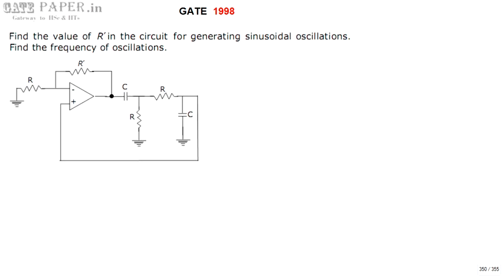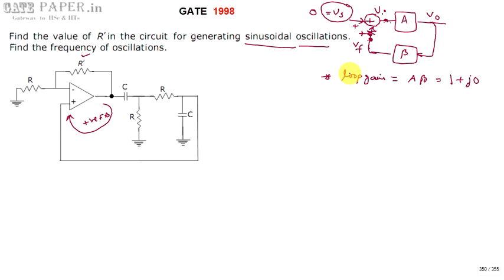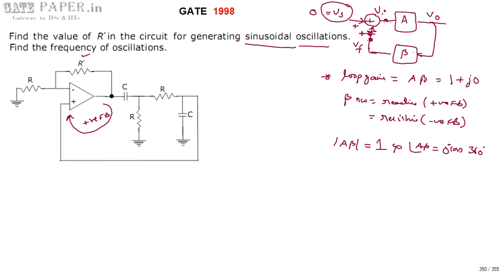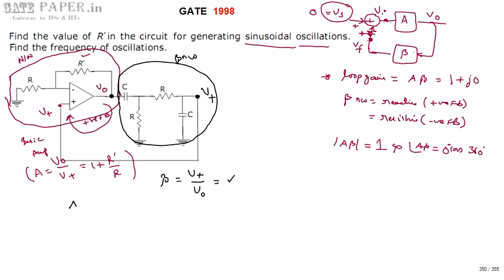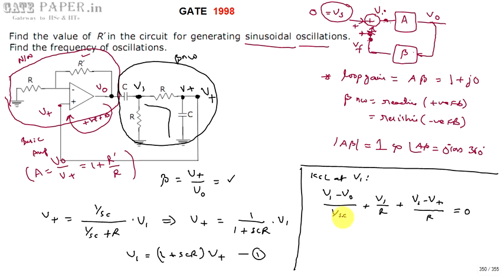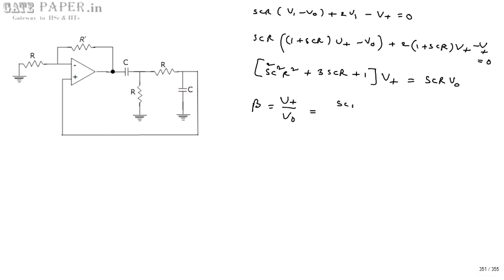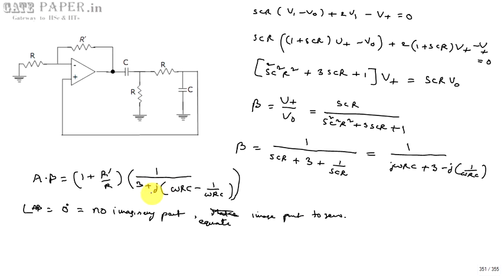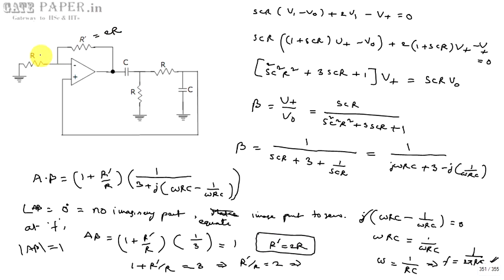GATE 1998 ECE Condition for sinusoidal frequency of oscillations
for generating sinusoidal oscillations, positive feedback is must and the circuit loop gain should be equal to unity (1 + j0), since feedback network for positive feedback is reactive.
Barkhausen's phase criterion (zero degree phase shift of loop gain i.e. no imaginary part) gives the required frequency of oscillations and magnitude criterion (unity magnitude of loop gain) gives condition for gain of basic amplifier.